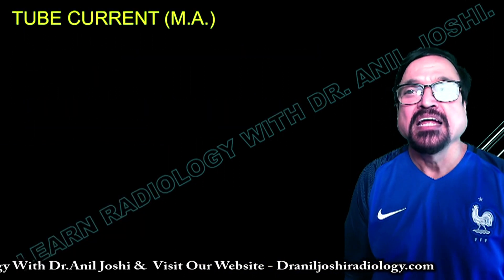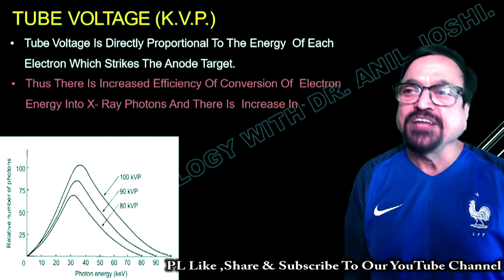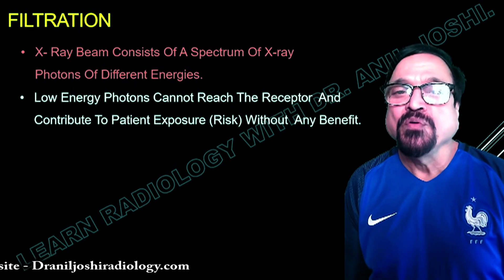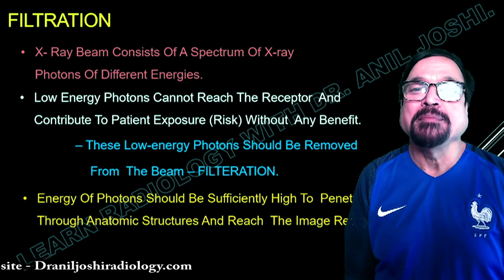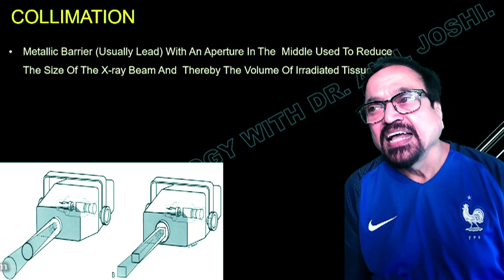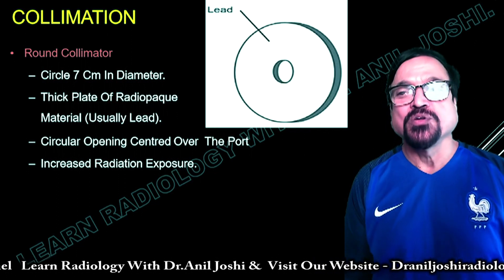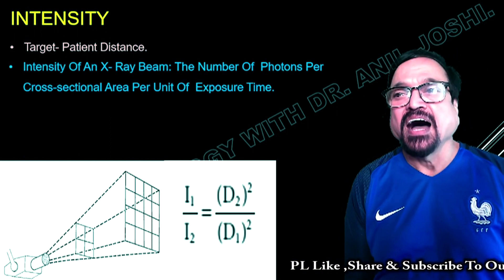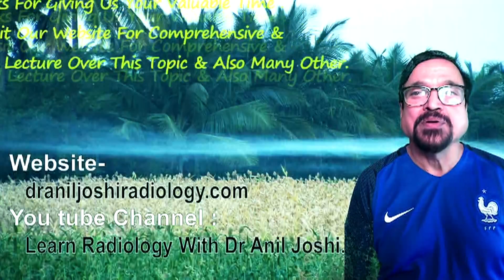Simplified Diagnostic Radiology Physics - Lecture On Factors Controlling X- Ray Beam -By.Dr. Joshi.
To obtain best quality radigraphs & optimize radiation dose to the patients, it is mandatory to know physics & factors controlling X- Ray beam. This is a short lecture - detail lecture is available on our website & You tube channel.  The lecture is useful for radiology residents & radio-techinicians.